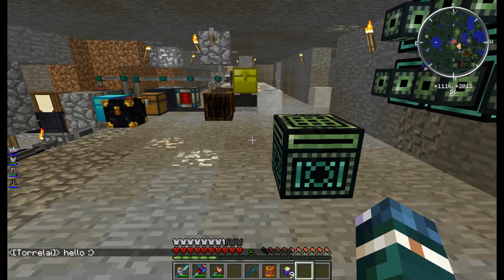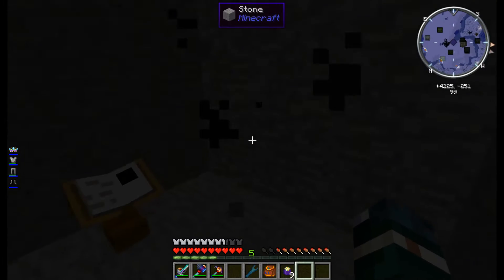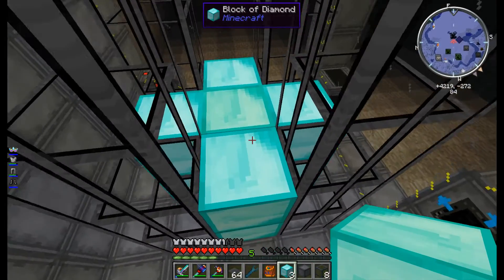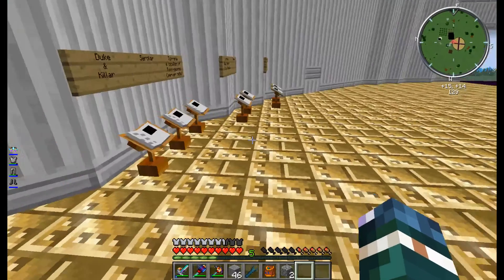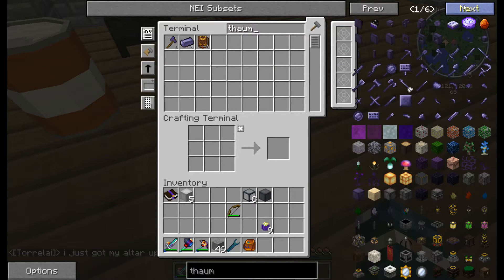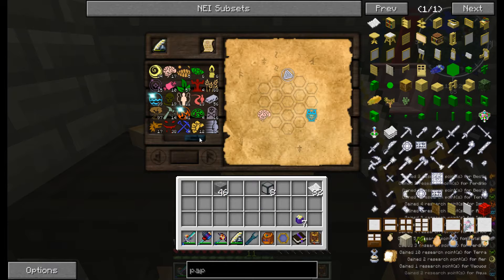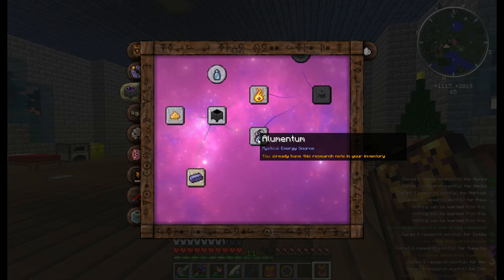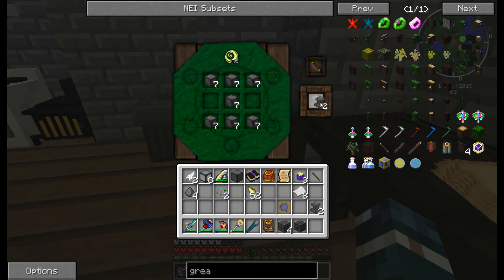Modded Minecraft ep 9 Thuamcraft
Modded Minecraft with friends.